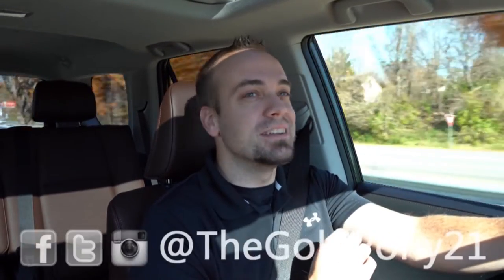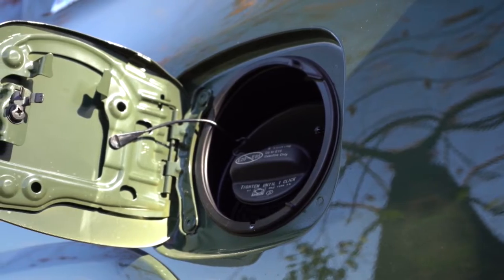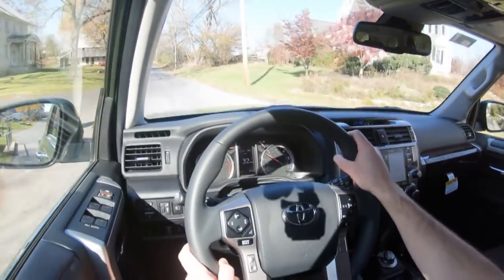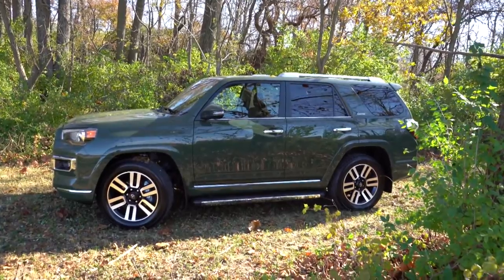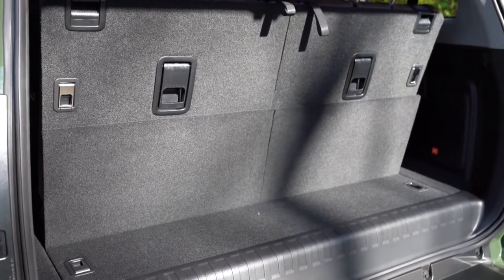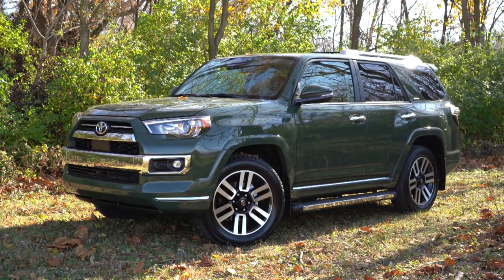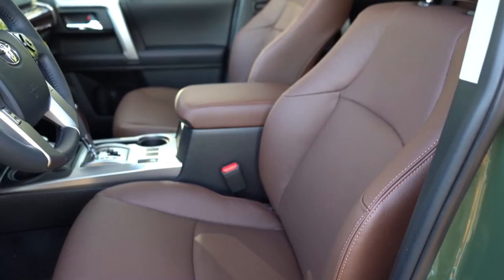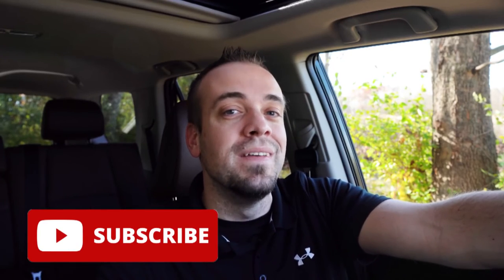2022 Toyota 4Runner